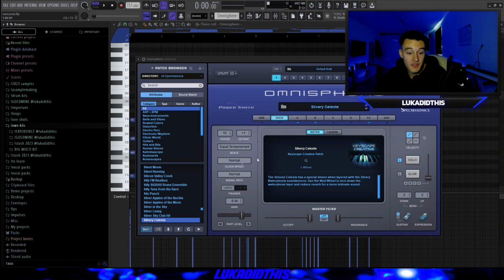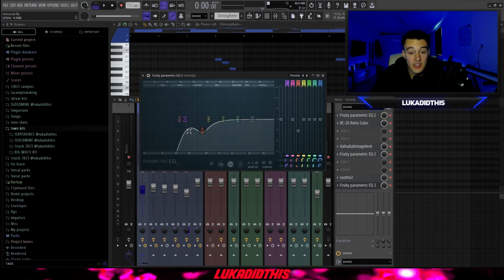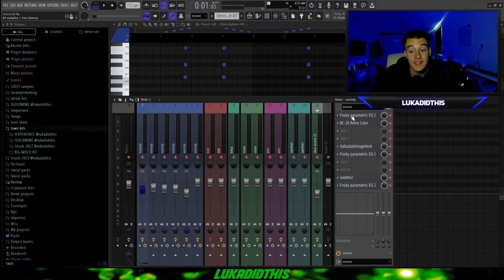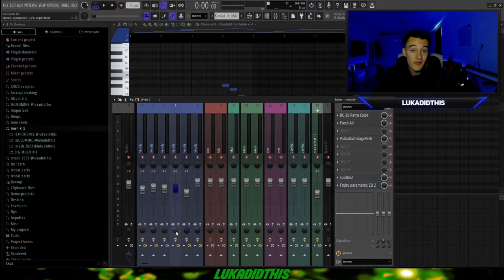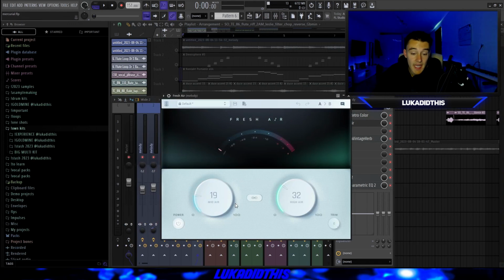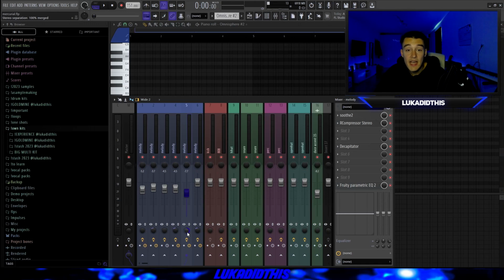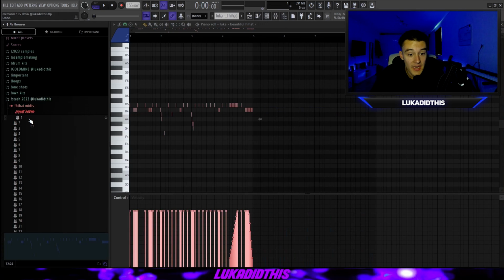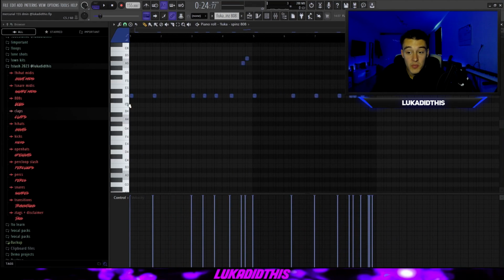HOW CUBEATZ MAKES CRAZY VINTAGE SAMPLES FOR DRAKE & 21 SAVAGE (HER LOSS)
Today I'm showing y'all how and Cubeatz is making crazy vintage melodies in the style of drake & 21 savage.

0:00 intro
0:52 bell pattern
2:30 piano pattern
3:15 guitar pattern
4:13 accent
4:35 flute pattern
5:49 bassline
6:37 mastering chain
7:25 finished sample
7:41 beat breakdown
7:49 hihats
8:21 claps
8:38 snares
8:55 openhats
9:01 808s + finished beat
9:31 outro